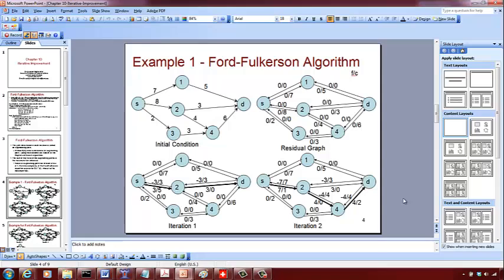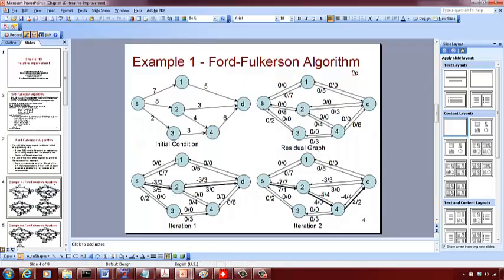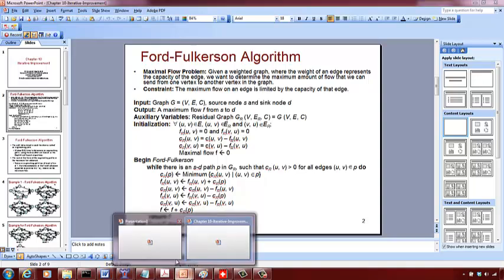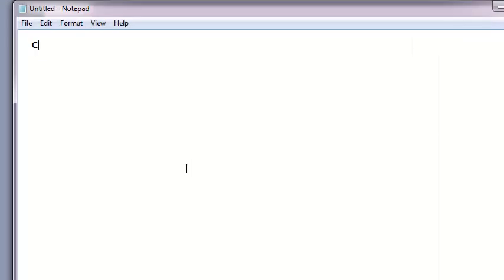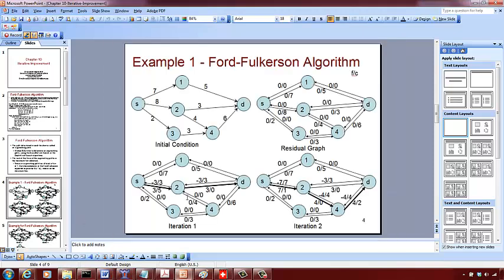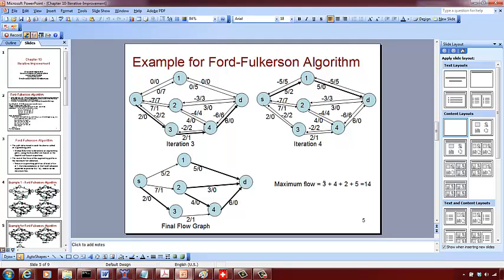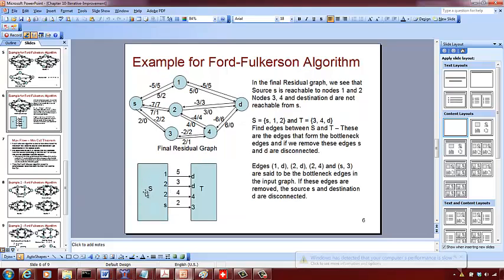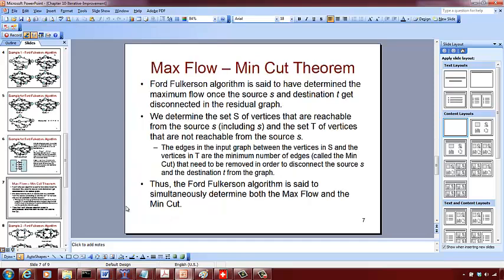Ford-Fulkerson Algorithm: Max-flow, Min-Cut Theorem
Example for the Ford-Fulkerson Algorithm